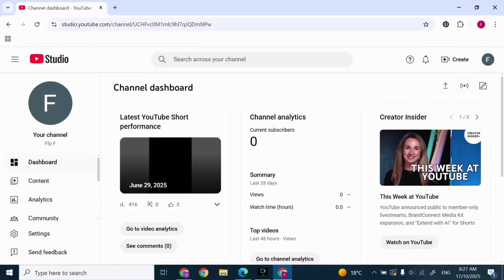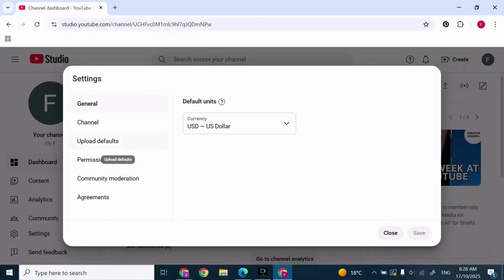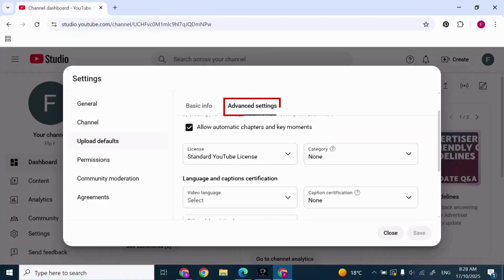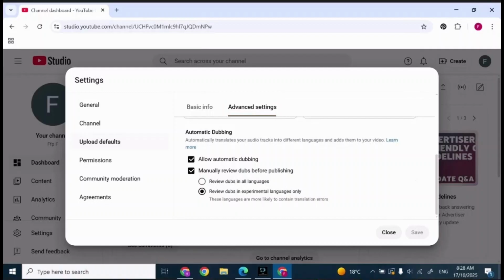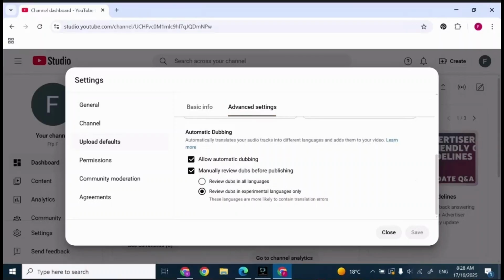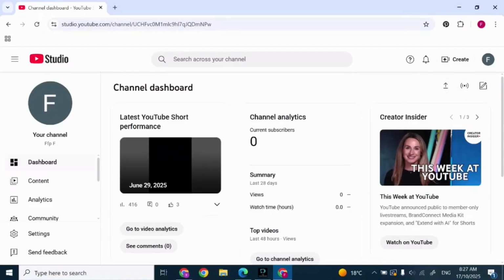How to Use Auto Dubbing on YouTube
Title: How to Use Auto Dubbing on YouTube

Want to dub your videos automatically without spending hours recording voiceovers? This video will guide you through the steps on how to use Auto Dubbing on YouTube. Whether you're asking, "How do I dub my videos easily?" or need help with YouTube’s auto dubbing feature, this tutorial has you covered. Learn the quick steps to add multilingual audio and reach a wider audience instantly. Watch now to see how you can use Auto Dubbing on YouTube today!